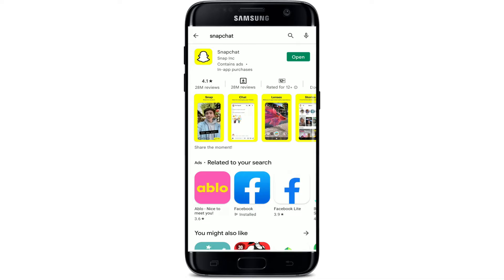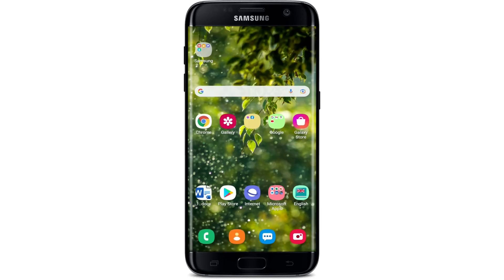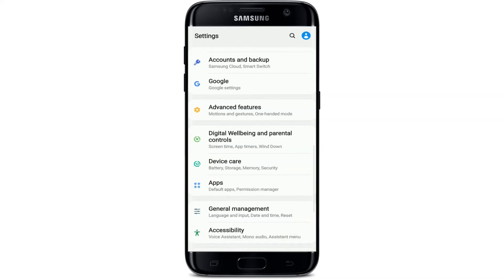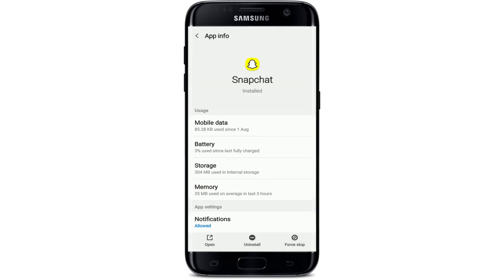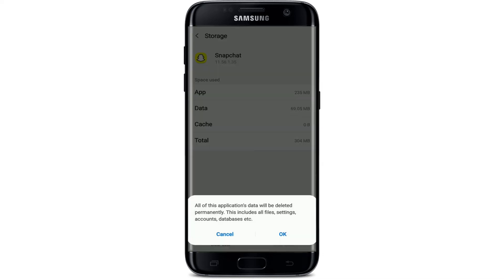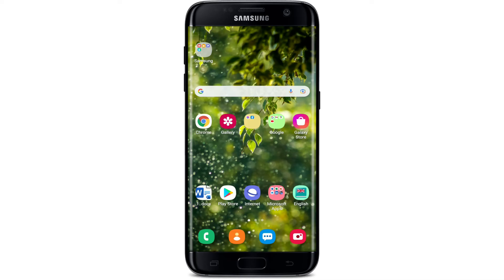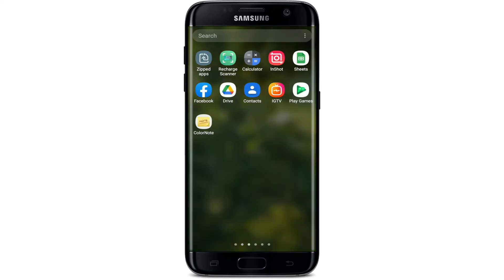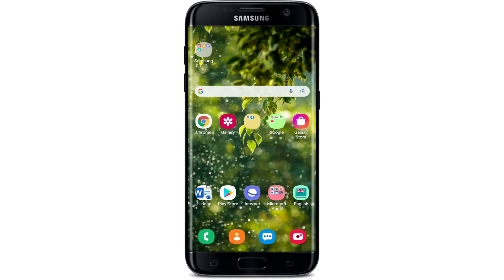How To Fix Snapchat When It Keeps Closing? FIX Snapchat Crashes! 2022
Sick of Snapchat app closing automatically taking you to your mobile screen? We have something that can help you solve the issue. Learn how to easily fix Snapchat when it keeps closing automatically in few steps.

0:00 - Intro
0:32 - How To Fix Snapchat When It Keeps Closing?
2:48 - Outro